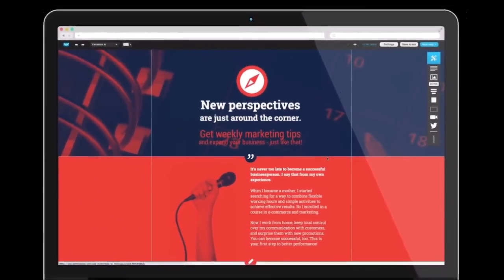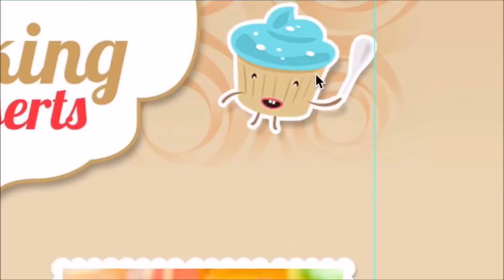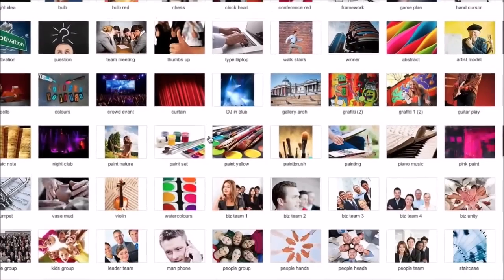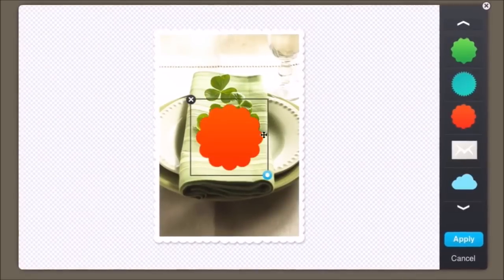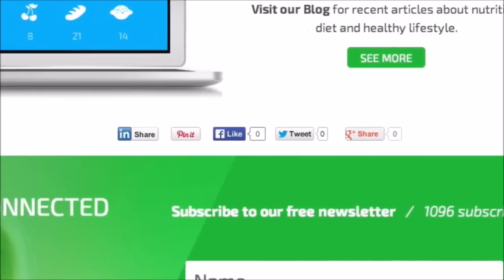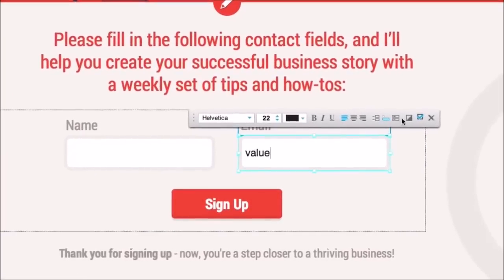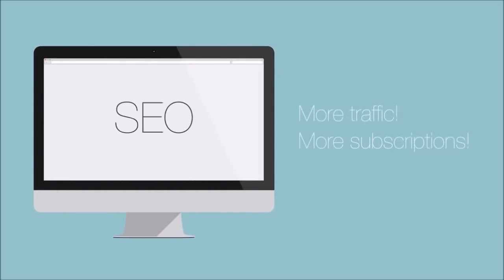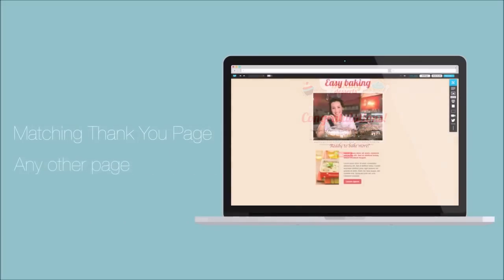Best Landing Page | Squeeze Page | Opt-in Software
GetResponse leads the Net in Email Automation, Landing pages and Autoresponders.

100s of Templates to choose from. Drag-and-Drop design technology.
Mobile ready!

Improved Click-Thru-Rates.  Optimized Landing Pages or Squeeze pages.  Grow your list like a pro.

Landing Page
Squeeze Page
Optin
Opt-in
Customized Squeeze Page
Professional Landing Page
Automation Software
GetResponse